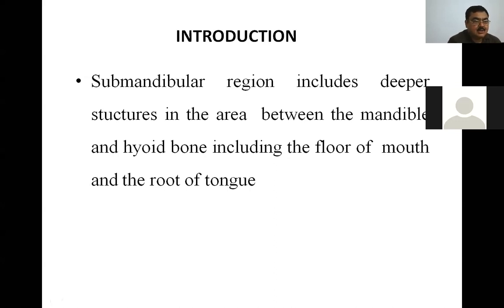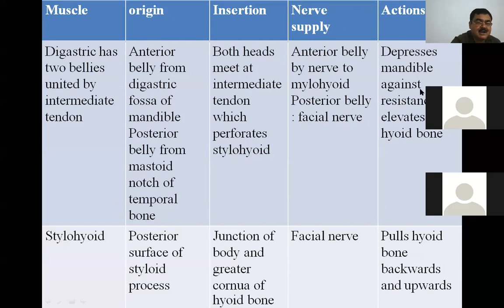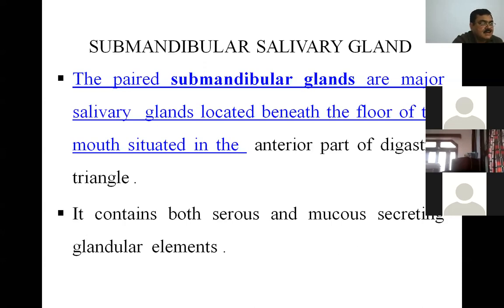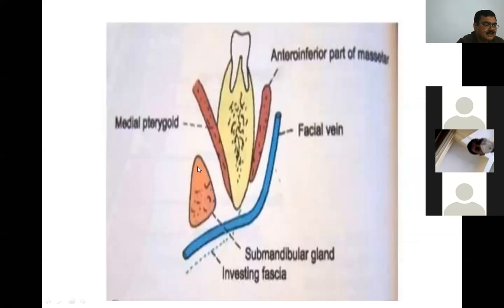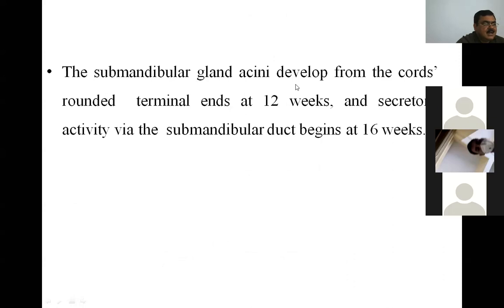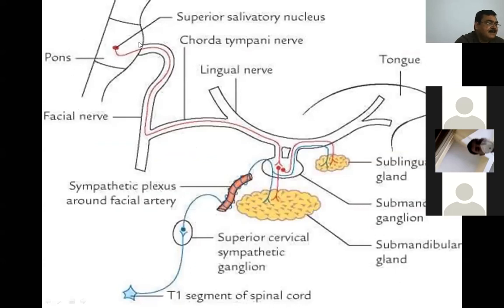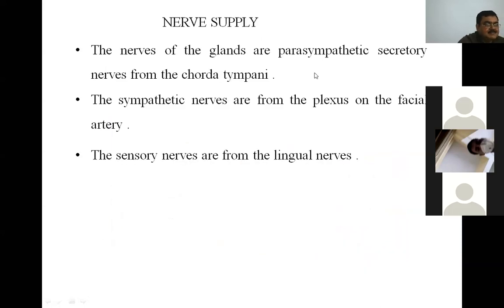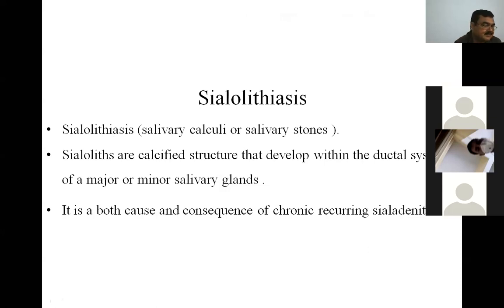ANATOMY OF SUB MANDIBULAR REGION BY DR A K SINGH